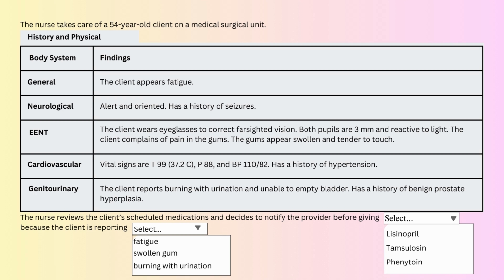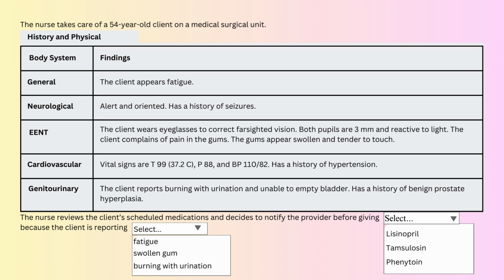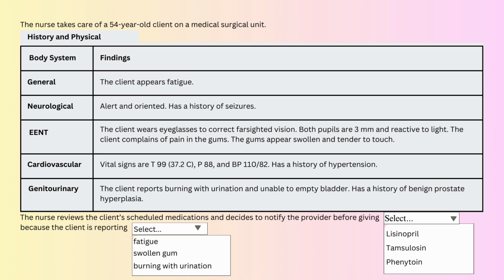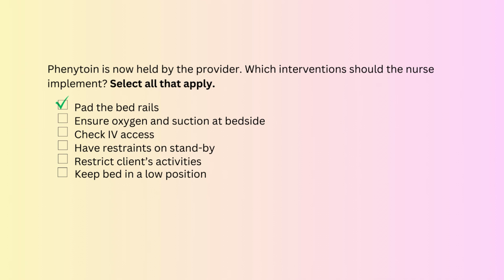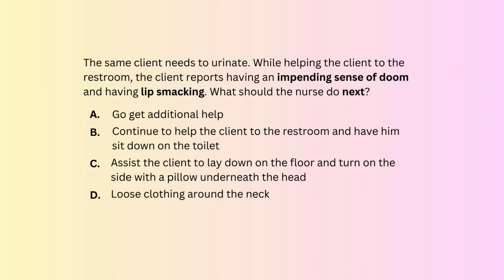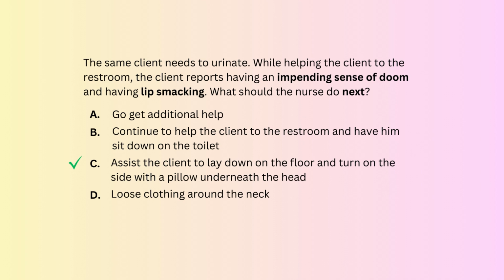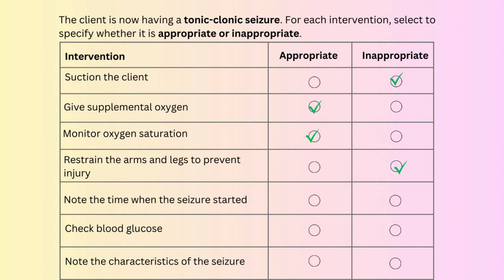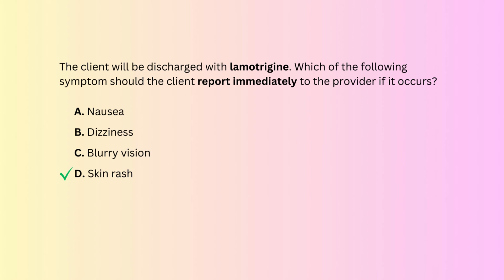Five NCLEX with NGN questions of the day --- NCLEX Nursing Review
In this video, I will review the 5 Next-Gen NCLEX style questions with you. Whether you are a nursing student or a beginner new grad, I hope this video will help you prepare for your nursing school entrance and exit exams (ATI, TEAS, HESI), and NCLEX. Make sure to check out my "NCLEX Qbank" questions with answers and strategies.